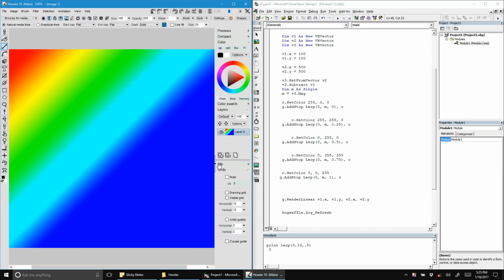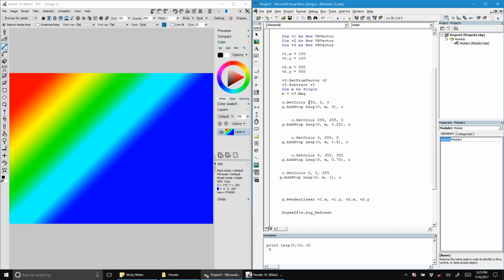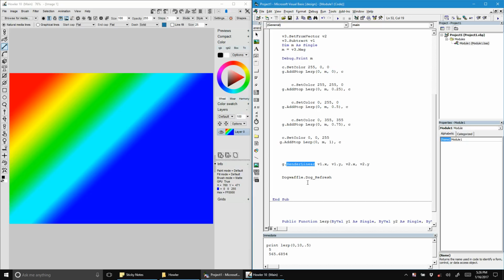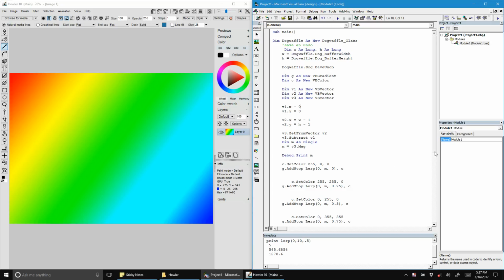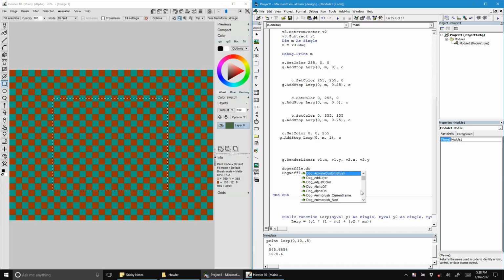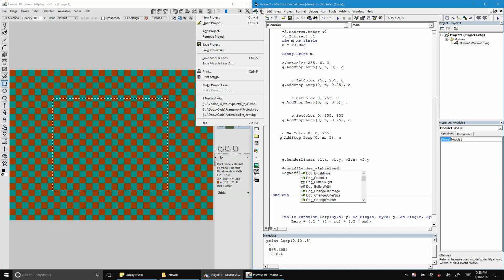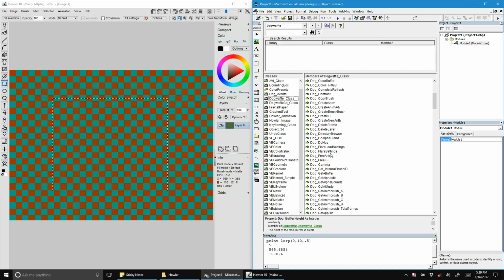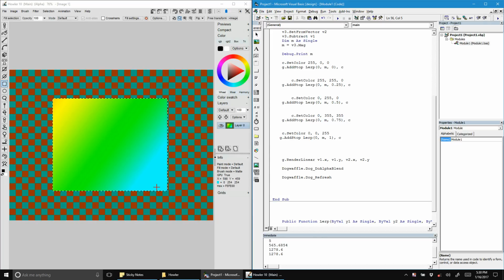Gradient Object Part3